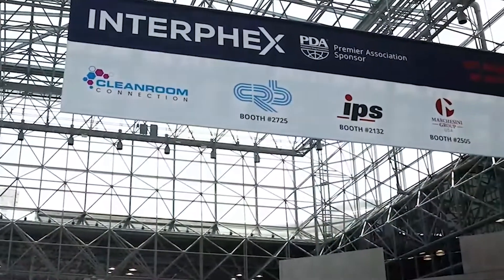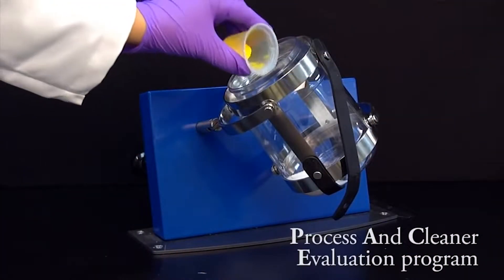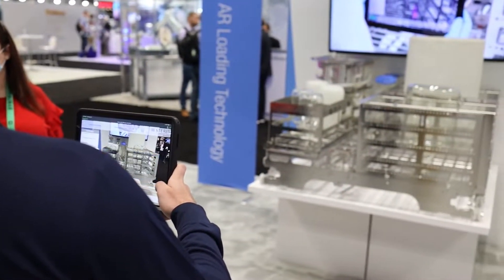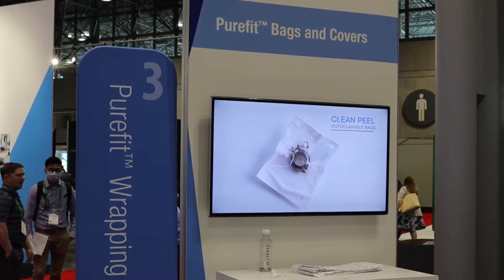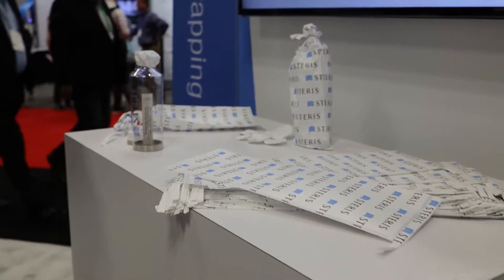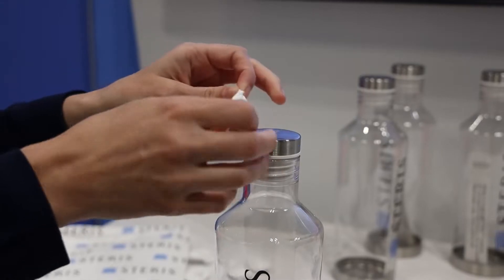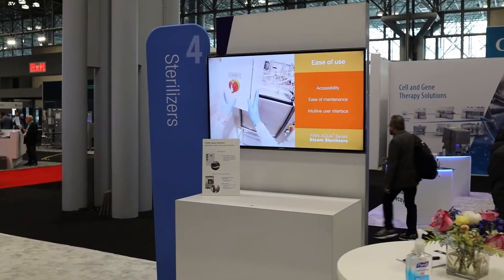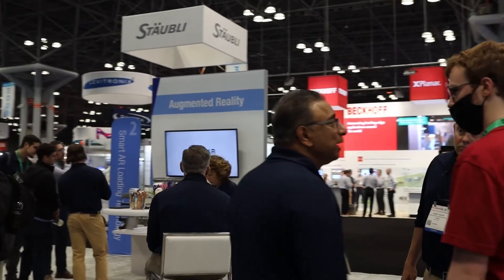STERIS Life Sciences - INTERPHEX 2022 Rewind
INTERPHEX 2022 was a success! We enjoyed meeting everyone and discussing your needs and challenges.

From selecting a detergent through sterilization – STERIS is the only partner that can help you with every step of your contamination control processes.

Here is a walk-through of the products and services we highlighted at the event.